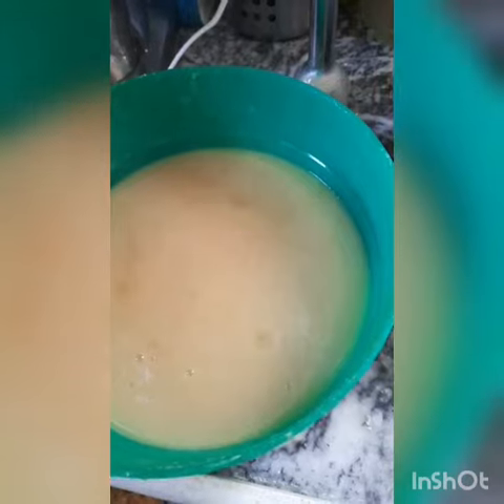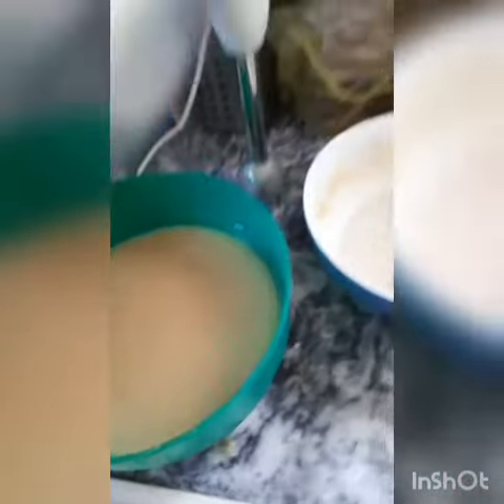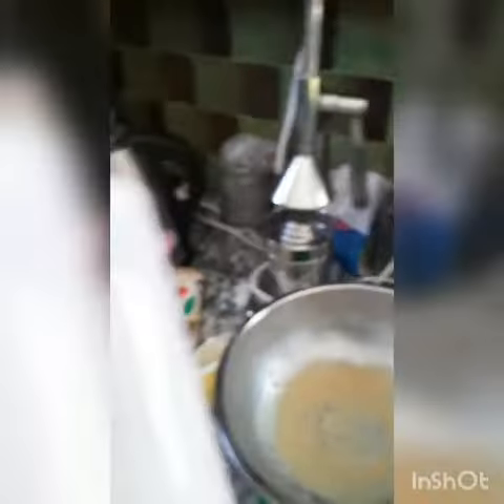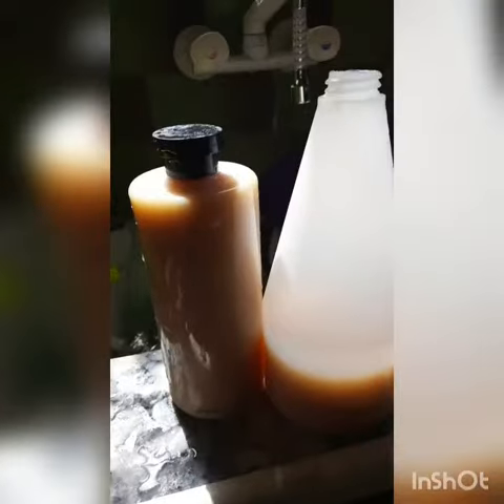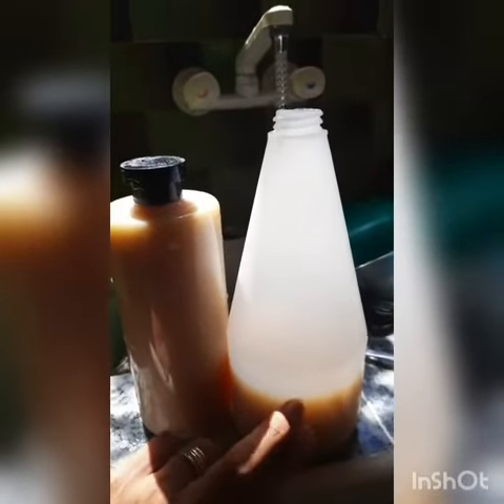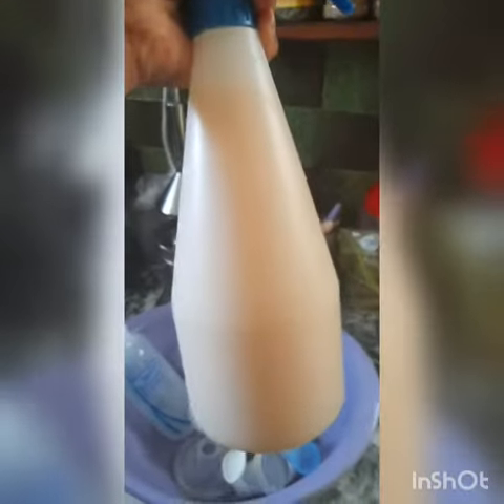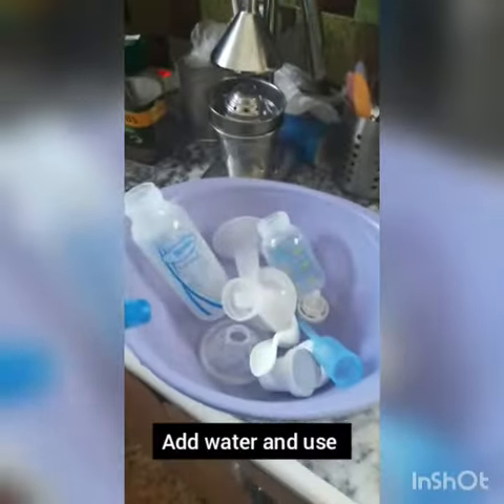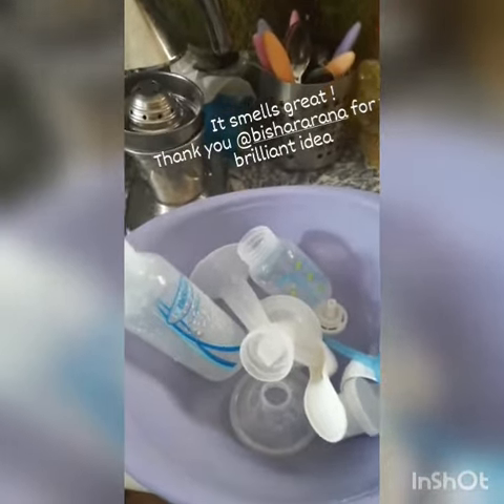DIY organic dishwashing soap baby safe طريقة عمل غسيل جلي طبيعي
صابون غسيل الصحون منزلي الصنع آمن للأطفال من 4 مكونات.
10 حبات ليمون بدون بذور.
2 كوب كبير من الخل
2 ملاعق كبيرة ملح
4 أكواب كبيرة من الماء - 2 للغليان و 2 بعد ذلك
اسلقي الليمون لمدة ساعتين واتركي الماء يبرد ثم أضيفي ملح, الخل والماء واخلطي. سخني لمدة 10 دقائق أخرى ثم اتركيها تبرد واستخدمي ملعقتين كبيرتين في غسالة الصحون ، وللرش أضيفي 200 مل واخلطيها بالماء حتى تصبح اقل سميكة ورشيها. أو استخدميه على الإسفنجة.

استمتع بها 💕

Homemade dishwashing soap Baby safe from 4 ingredients.

10 Used lemons without seeds.
2 large glasses of vinegar
2 larg spoons of salt
4 large glass of water - 2 for boiling and 2 after
Boil lemons for 2 hours lett the water cool add vinegar salt and water and blend. Heat for 10 more minutes and then let cool and use two big spoons in dishwasher, for spray add 200ml and mix with water till it's not thick and spray. Or use on sponge.